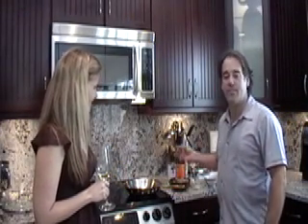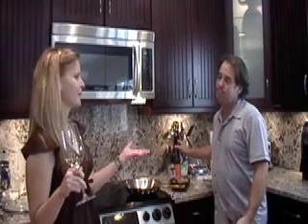The Perfect Match featuring "the nice" with Classic Clams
In this video, Chef Superdave and Sunny debut another new and exquisite food & wine match, using SUNBOX Eleven Winery "the nice" 2007 Viognier paired perfectly with Classic Clams, a scrumptious dish, topped with...see for yourself.